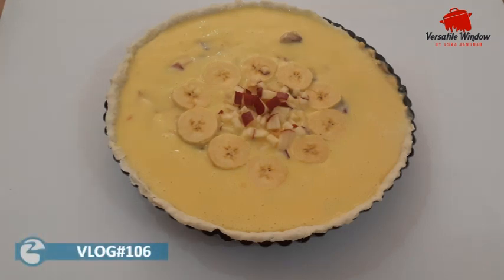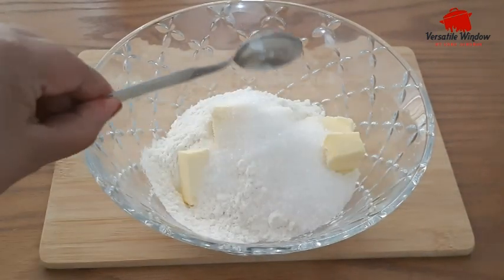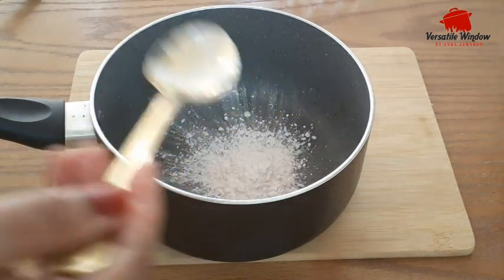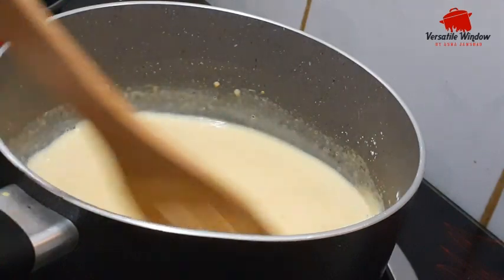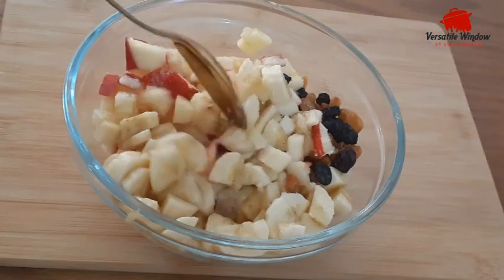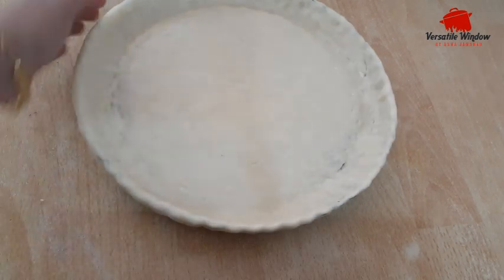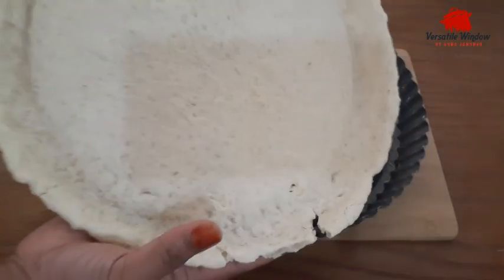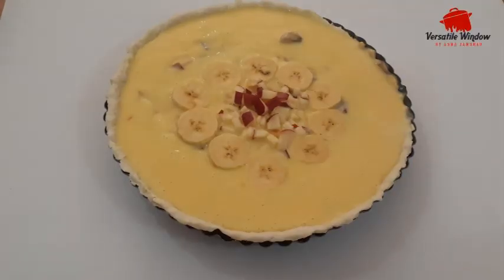Fruit Tart Recipe || Fruit Tart Recipe Malayalam ||വീട്ടിൽ ഉണ്ടാക്കാം ഫ്രൂട്ട് ടാർട്ട് ||VW VLOG#106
Simple Fruit Custard Tart for special occasions.
Tart is a baked dish consisting of a filling over a pastry base with an open top not covered with pastry. The pastry is usually shortcrust pastry; the filling may be sweet or savory, though modern tarts are usually fruit-based, sometimes with custard.

Query Solved

HOW TO MAKE A CUSTARD TART
How to make EGG LESS CUSTARD TART RECIPE
How to Prepare Fruit Tart Custard Recipe

Follow my Versatile Window FB page